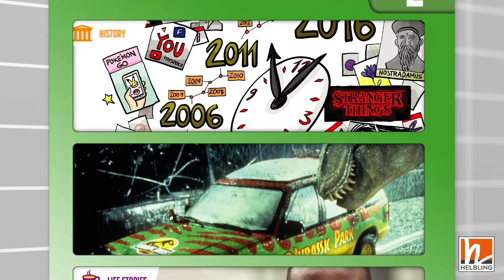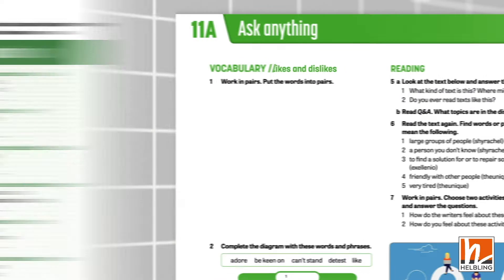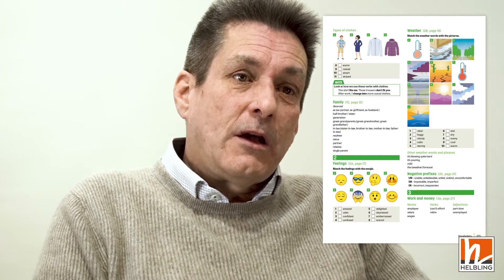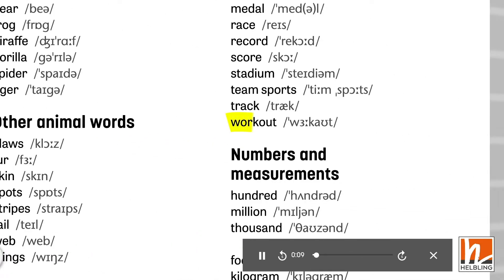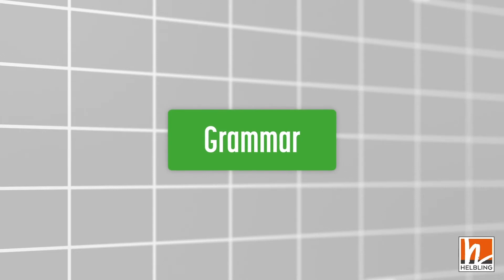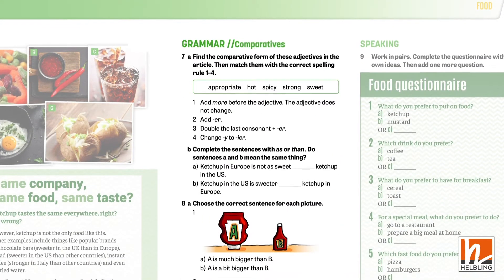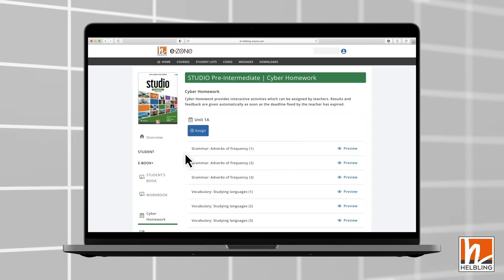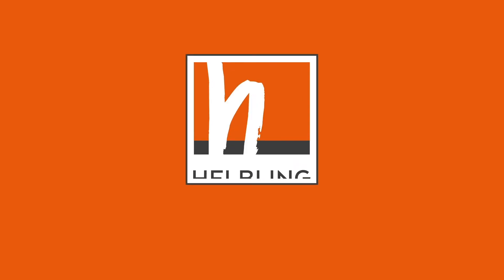Studio – Developing vocabulary & grammar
Studio is an exciting, flexible six-level English course for adult learners, that brings together print and digital material, allowing for face-to-face, online and blended teaching approaches.

Studio takes a lesson-based approach to topics, in which the first two lessons in each unit link to a different channel. The channels cover a wide variety of topics, engaging students and ensuring new language is presented in a dynamic way.
Vocabulary is presented and practised in each lesson. Studio also includes a unique feature called Vocabulary Beats.
The main lessons in each unit contain a grammar focus, with language always presented in context. Studio also has a complete grammar reference section, the Language Studio, which highlights form and use, and provides clear examples, ideal for self-study.
Everything your students need to develop vocabulary and grammar with Studio: the innovative course from Helbling.